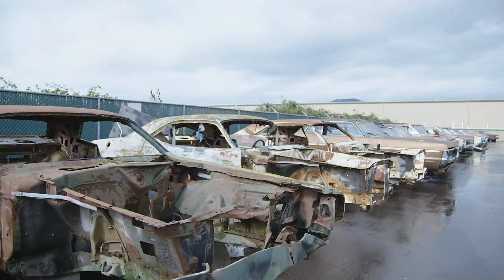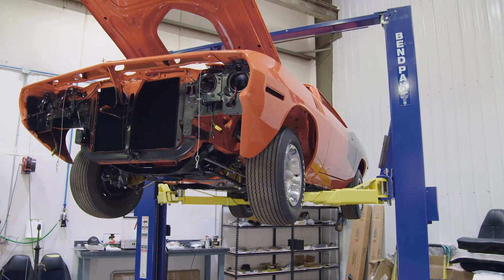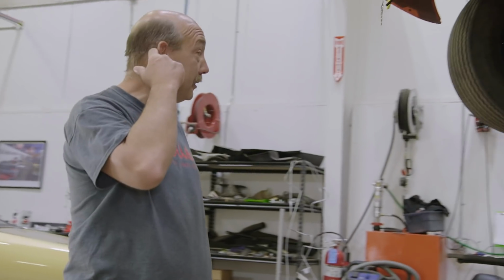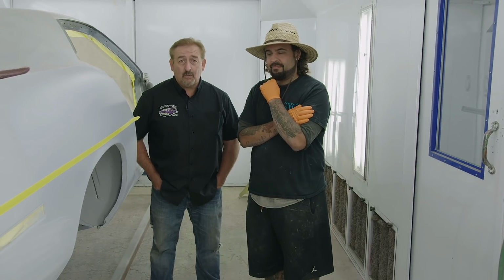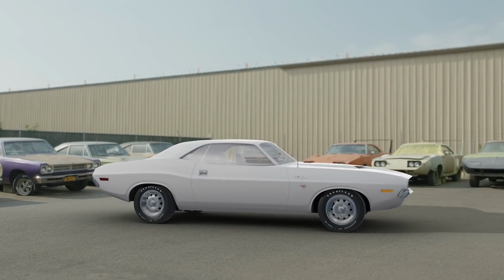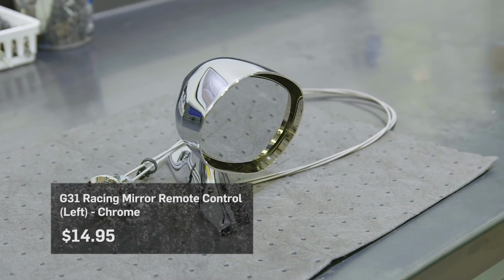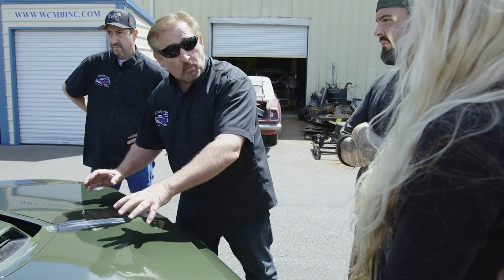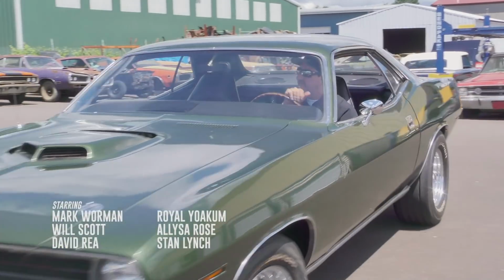OUR HIGHEST RATED EPISODE: SNEAK PEEK SEASON 7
Allysa learns how to order the correct OE parts to dress out a Mopar engine. Three of the coolest Cudas you will ever see. This is one of our highest-rated episodes ever!